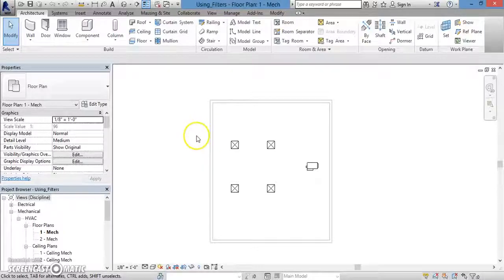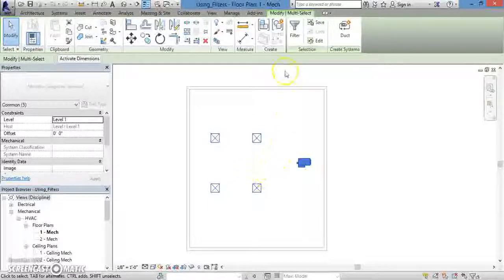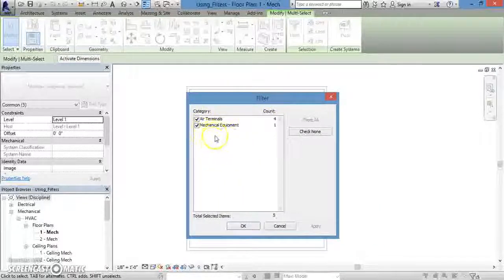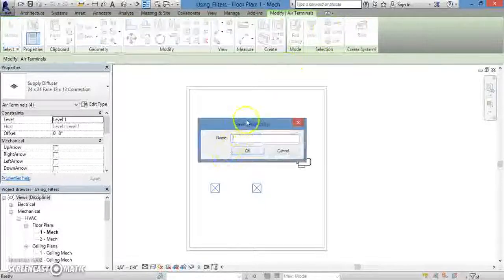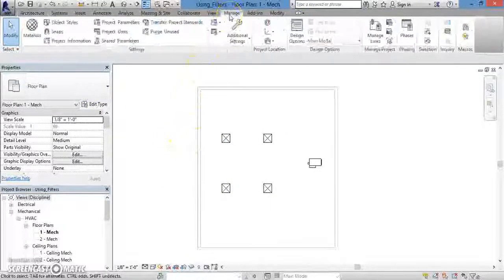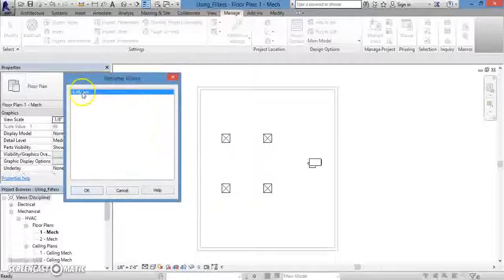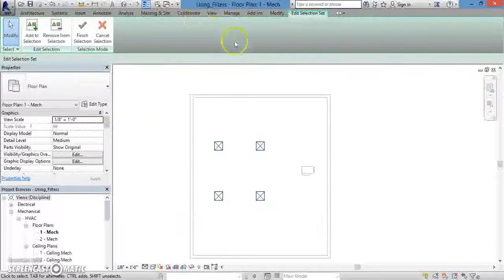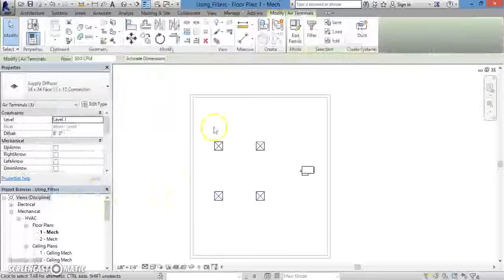Revit Lesson 04 - Using Filters